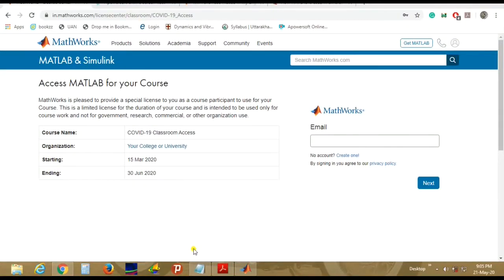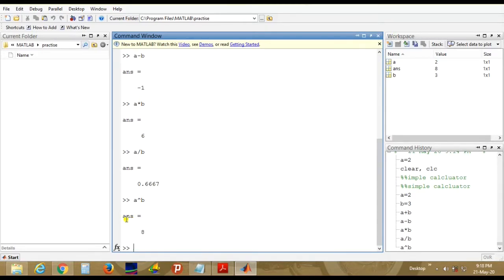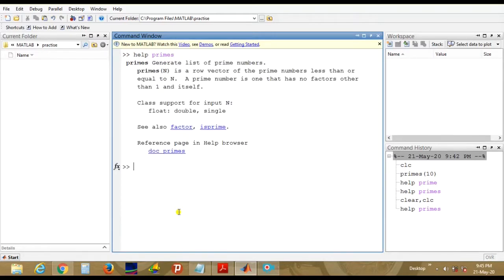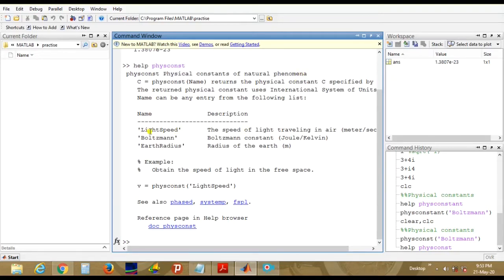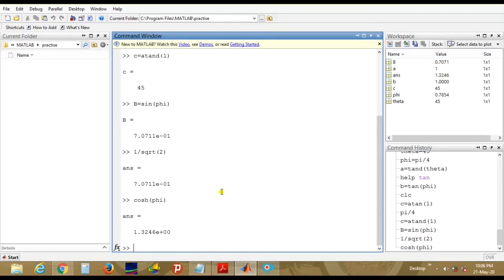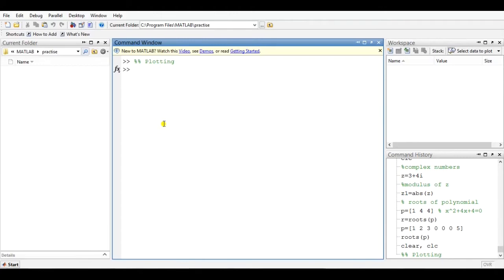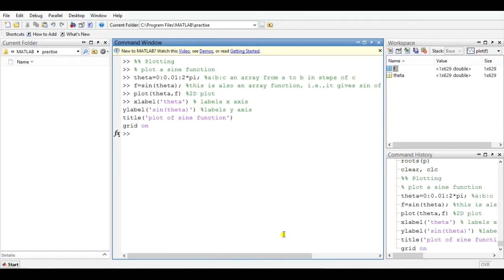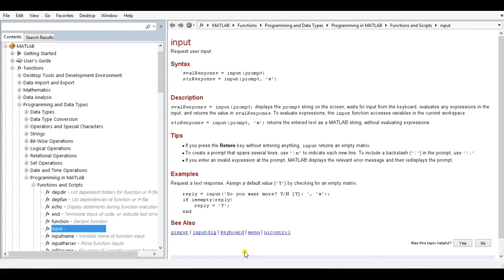Introduction to MATLAB by Saumy Agarwal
Basic MATLAB commands